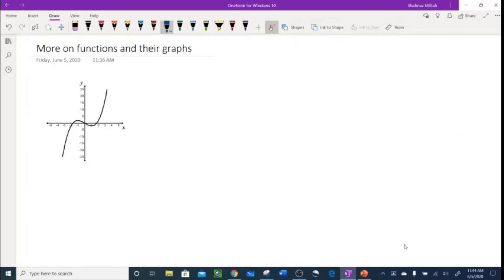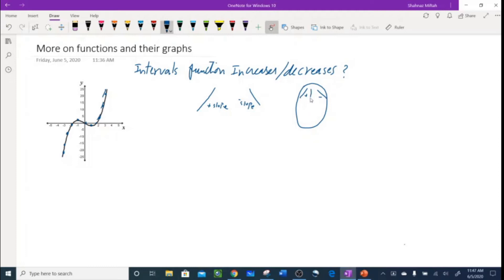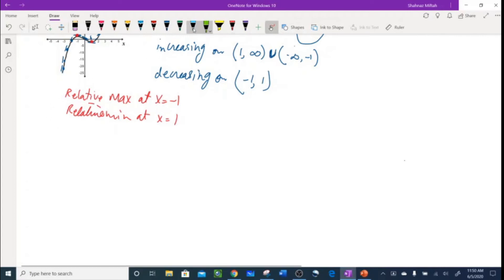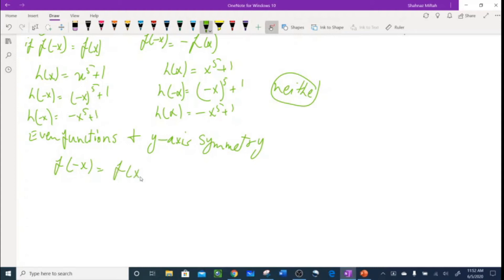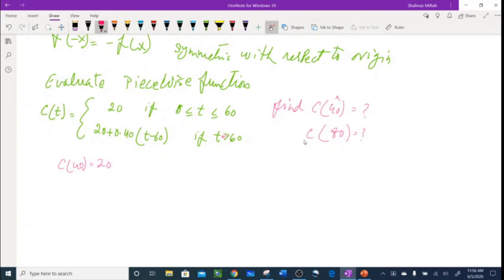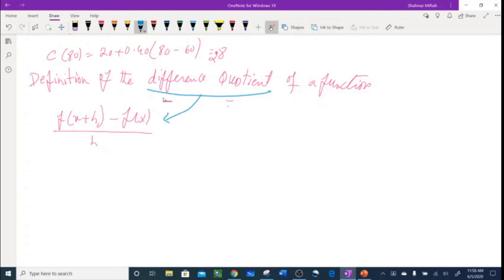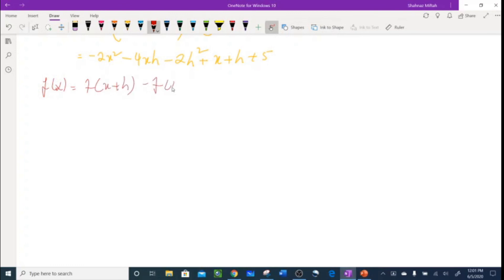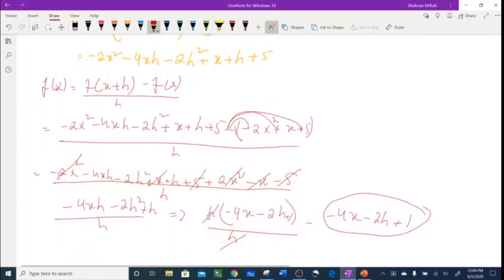More on functions and their graphs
In this video, I have provided an easy explanation of how to identify intervals on which a function increases, decreases, or is constant. I have explained relative maxima or minima, even or odd functions. Also, I have explained function's difference quotient.